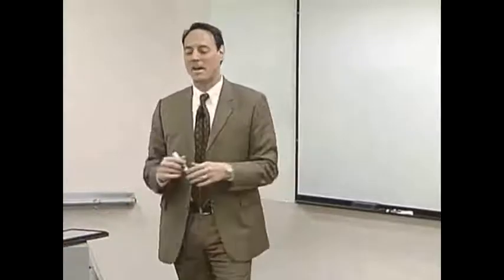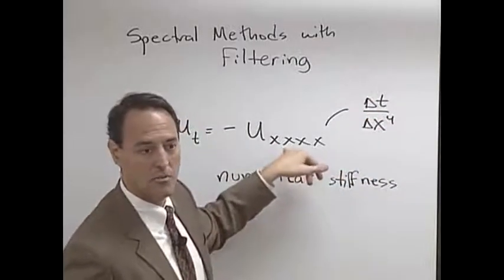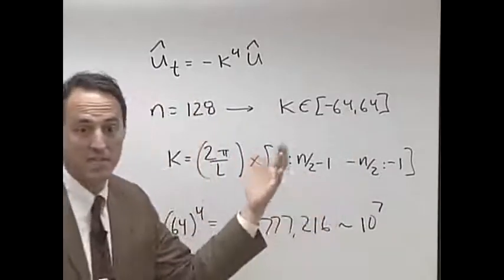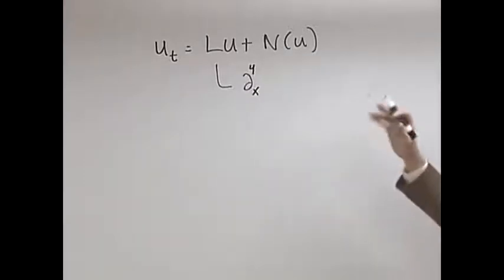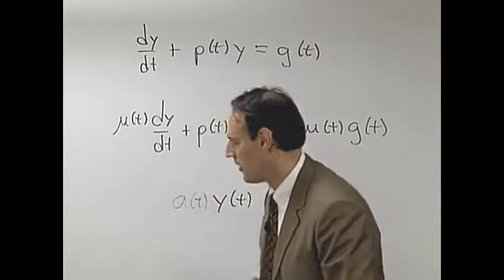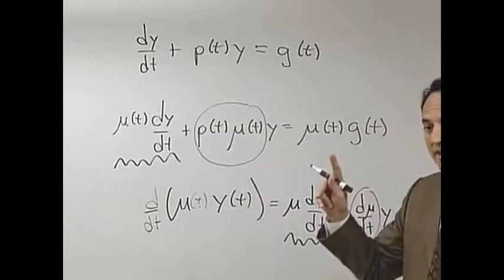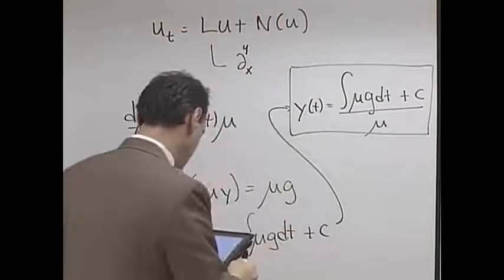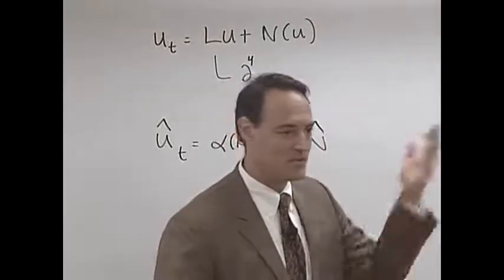Scientific Computing || 01 Week 8 23 1 Filtering for removing stiffness 16 24